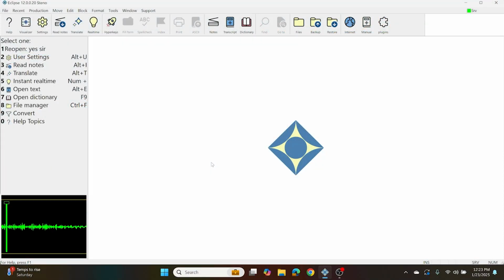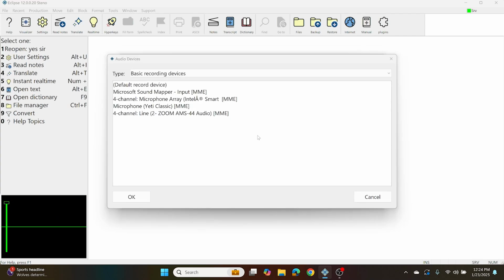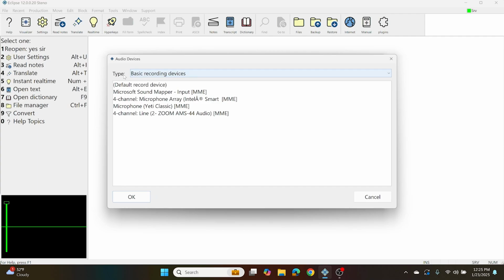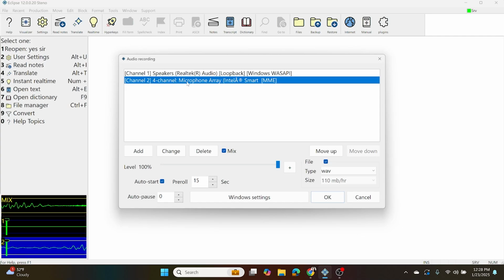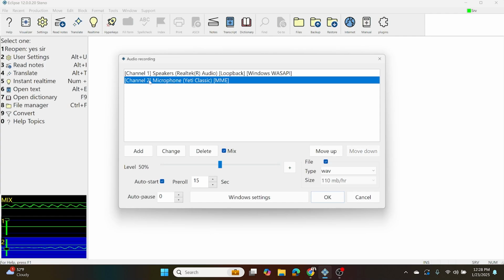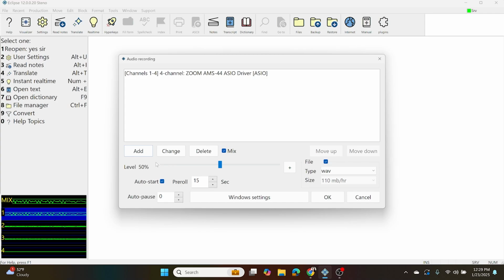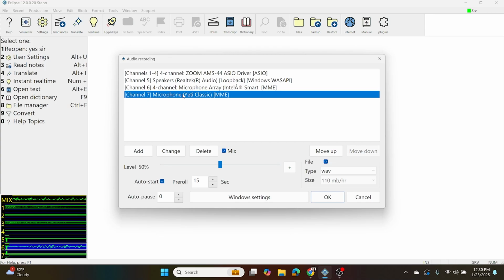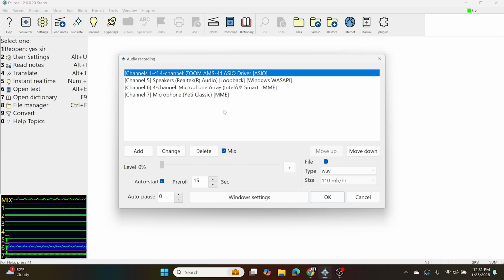Eclipse 12 Recording -- Stacked Audio Recording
Eclipse 12 now allows you to stack differing audio devices. Stack Loopbacks and microphones, or stack one multitrack interface with other mics and Loopbacks

Eclipse offers all the audio configurations you might need to eliminate things like confusing cables and second computers.